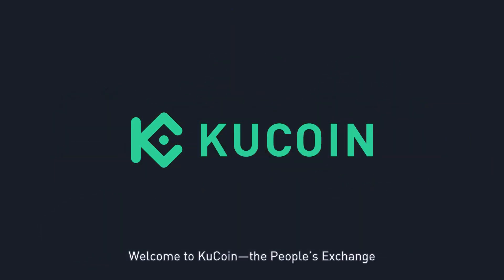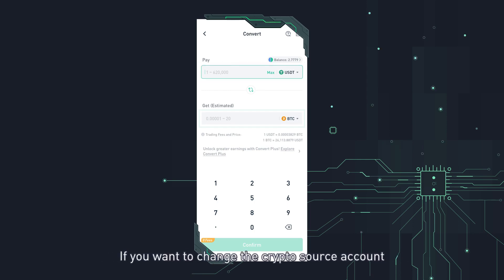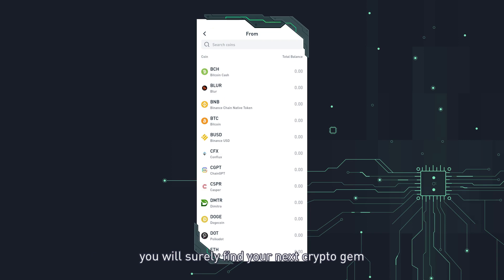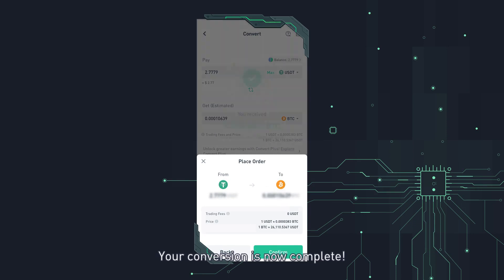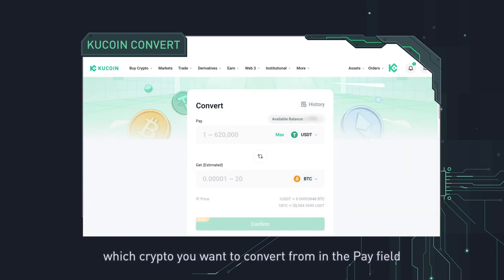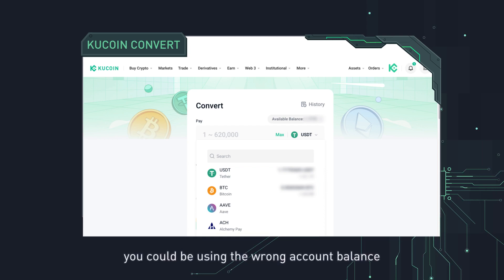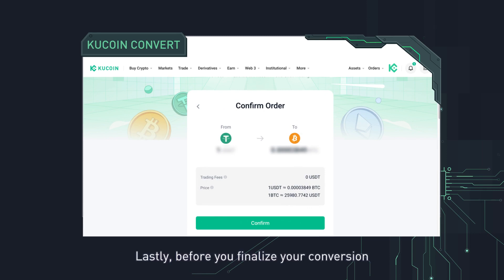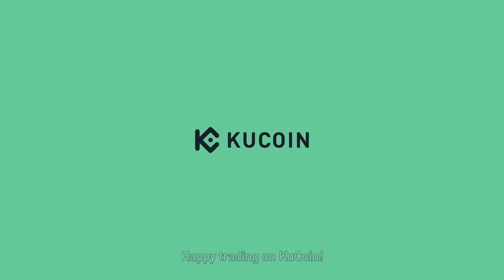How To Swap Crypto With 0 Fees Using KuCoin Convert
Swap cryptos without any trading fees using KuCoin Convert. Learn more about this feature, how to use it, and its benefits in our detailed guide.